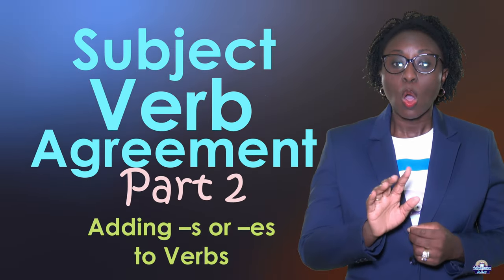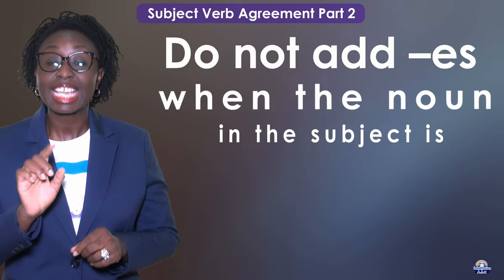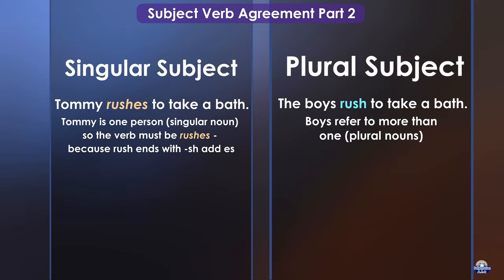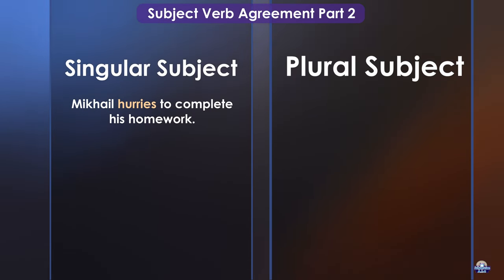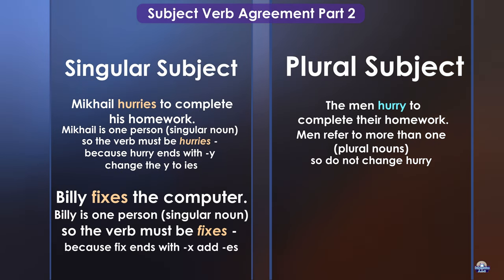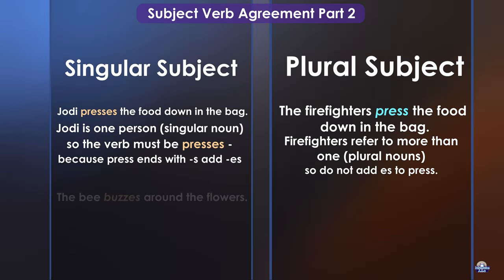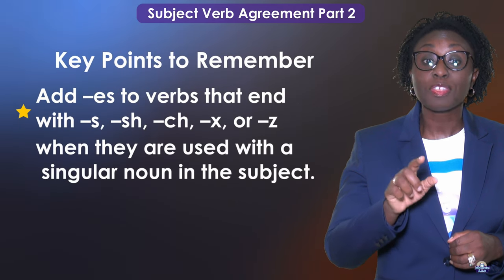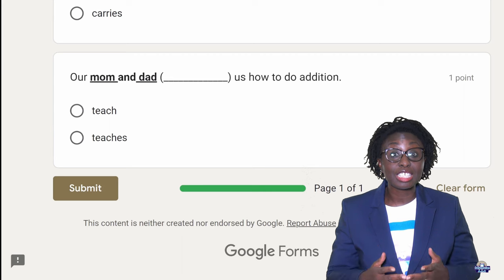Subject Verb Agreement Part 2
Subject Verb Agreement Activity

Some verbs end with –es instead of –s.
Add –es to verbs that end with
 –s
 –sh
–ch
–x,
or –z
when they are used with a singular noun in the subject.